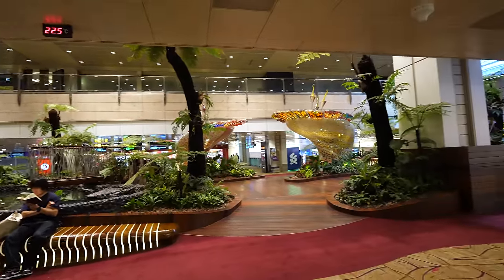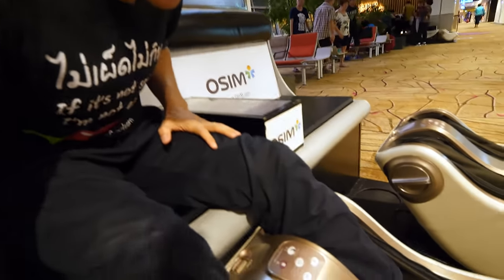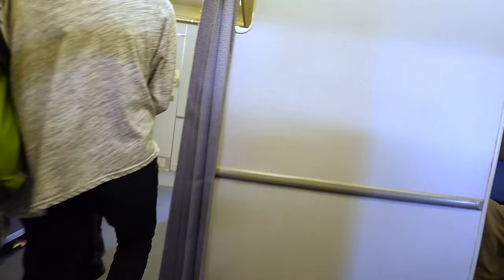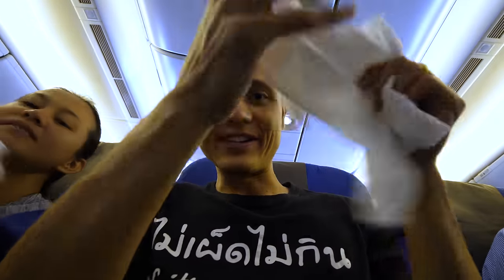Singapore Airlines FOOD REVIEW - Singapore to Bangkok | Singapore Changi Airport Tour!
June 2017 - I actually flew from Tokyo to Singapore to Bangkok (found a good deal on that flight), but just reviewed the flight from Singapore to Bangkok.

Singapore Changi Airport is one of the best airports in the world, decked out with lounges, sports tv areas, and leg massagers. If you need to have a lay-over somewhere, Singapore Changi Airport is a pretty good place for one.

On this Singapore Airlines flight we flew normal economy class from Singapore to Bangkok, and even on economy class, the seats were nice, and the staff were very helpful and friendly. The food didn't look all the great, but it actually came through, it was pretty good.